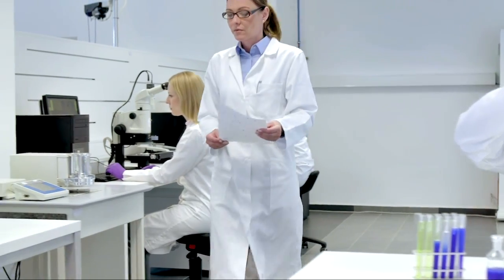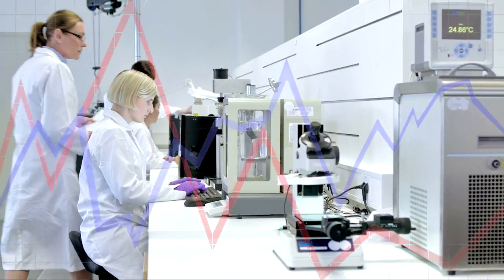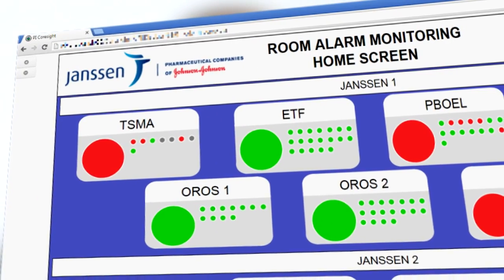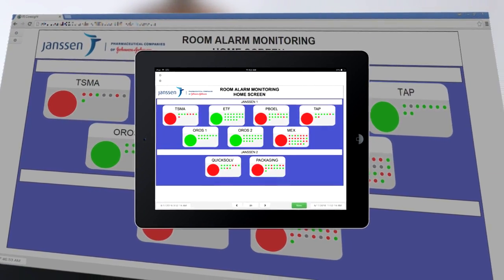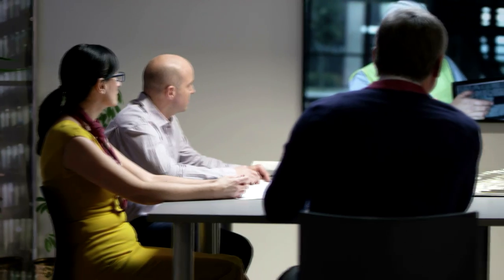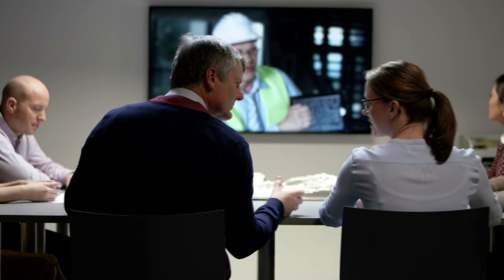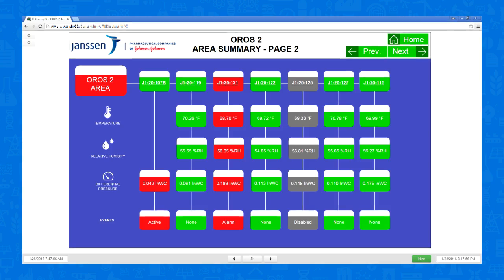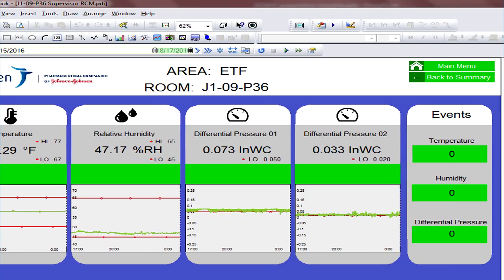OSIsoft: Reducing Unplanned Downtime at Janssen Pharmaceuticals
Arsenio Sanchez, Sr. Execution Systems Professional at Janssen Pharmaceuticals, explains how he gives mobile users access to real-time production data using PI Coresight. see his full conference presentation "Janssen: Monitoring Environmental Conditions on the Manufacturing Floor with PI Coresight."